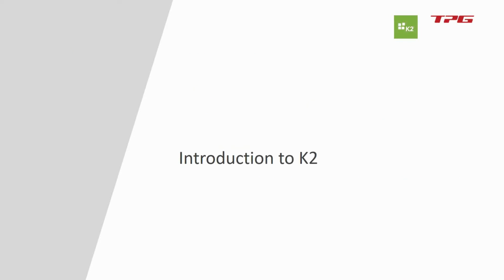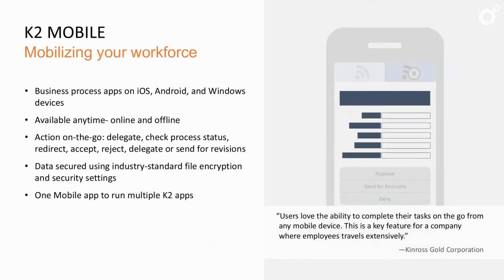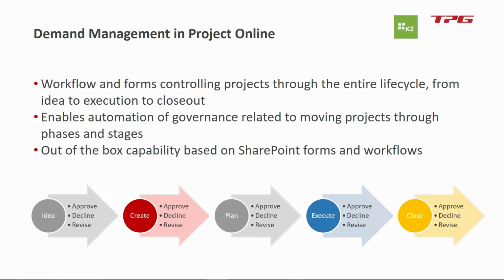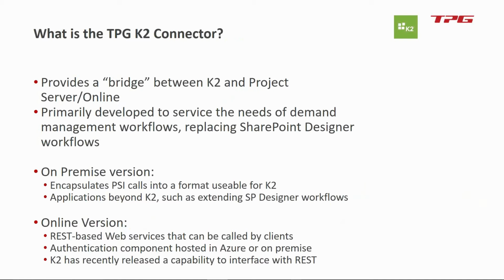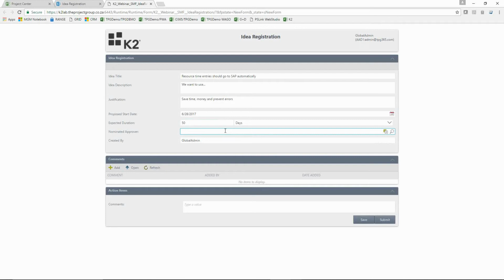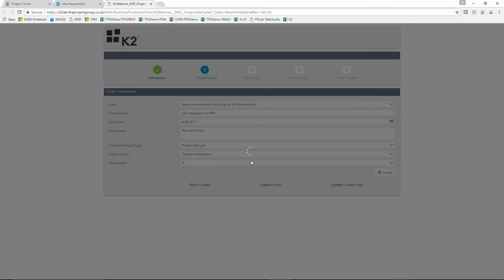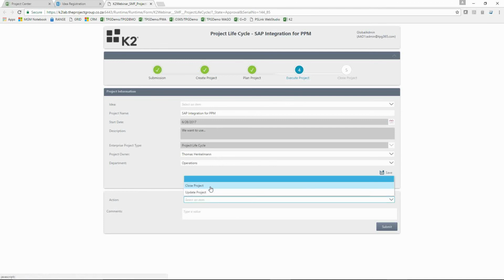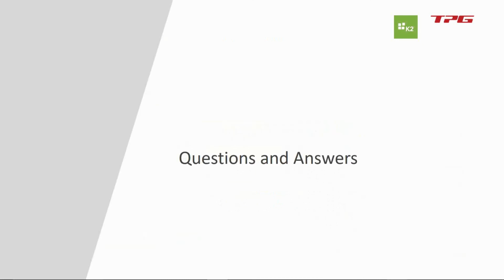Idea & Innovation Management with SharePoint, K2 and Project Online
Project ideas can be extremely valuable – whether they come from departments or from IT. Therefore, you should make sure you collect these treasures. This needs to be easy, so that no idea will get lost! What follows is the process of evaluation. You decide what will happen to the ideas. They might be added to the portfolio analysis as actual projects. Or you might decide to pursue them in a different way. Some you will also discard.

This video shows a suitable Idea & Innovation Management solution step by step: forms for recording ideas and detailing the information, clear workflows as well as automatic notifications run on K2 and SharePoint. Projects are created at the push of a button in Microsoft Project Server / Project Online. A modern integration of the systems takes care of this. Portfolio valuation and project implementation follow.

A how-to video with high practical relevance for PMO, decision-makers and IT managers.